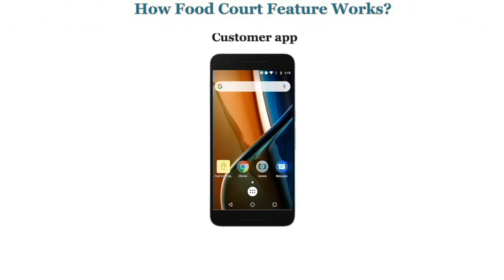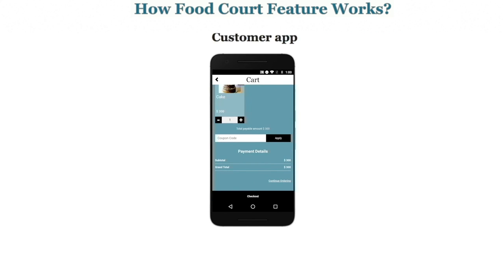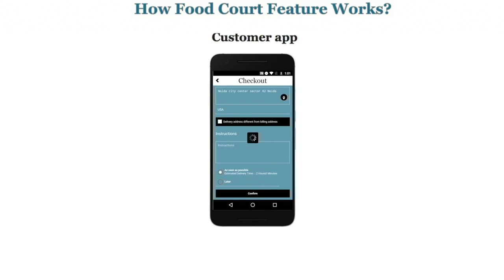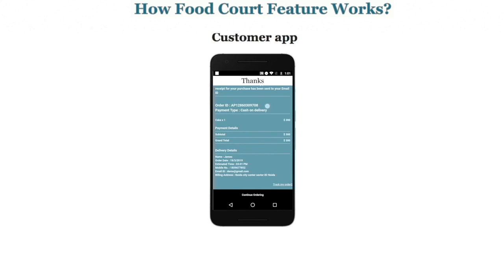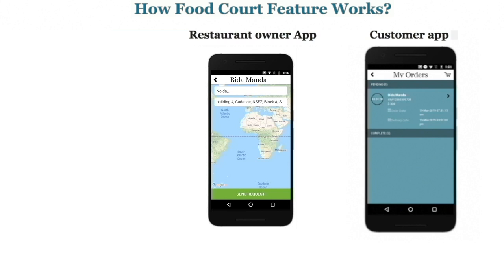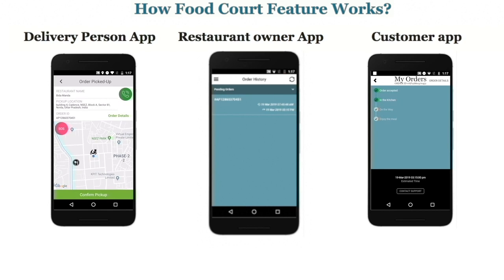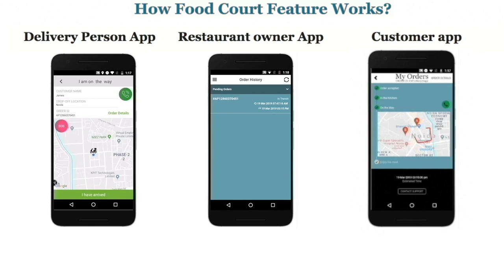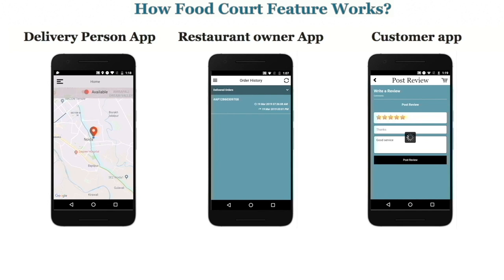How Food Court Feature Works?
In this tutorial we will explain about the food court feature and how customer app, restaurant owner app and delivery person app works in it.